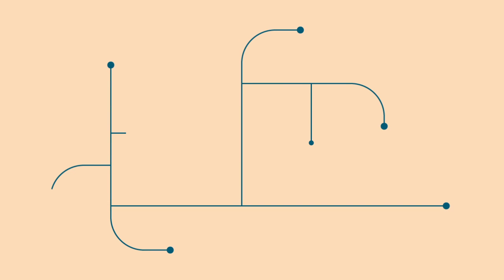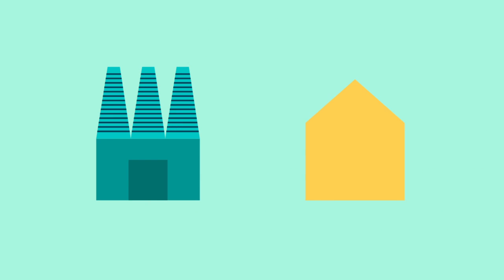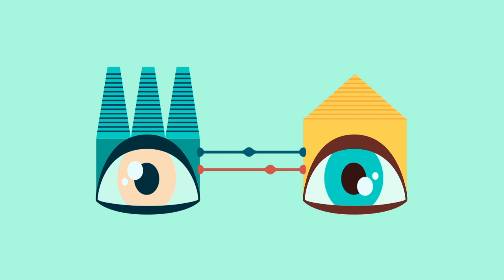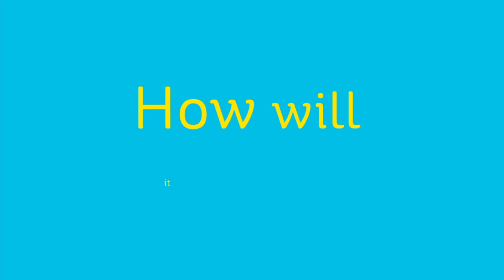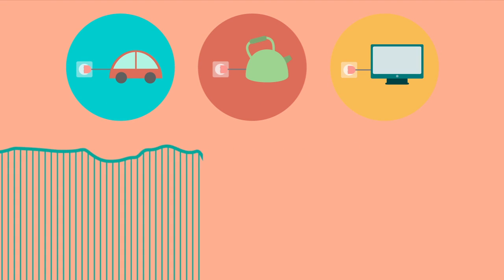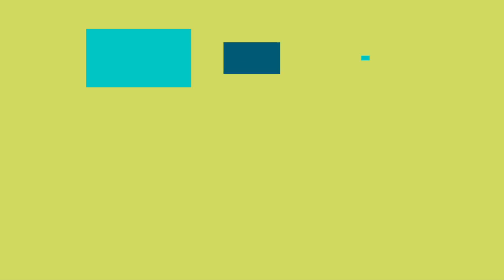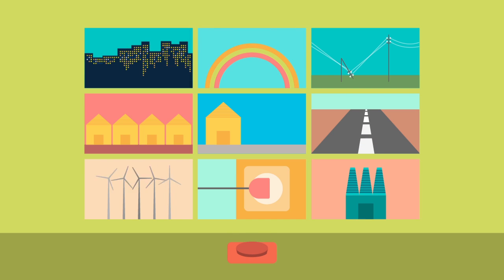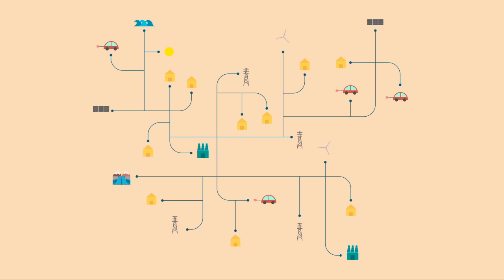Smart Grids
This video explains what makes a Grid Smart and what benefits it brings to the consumer.